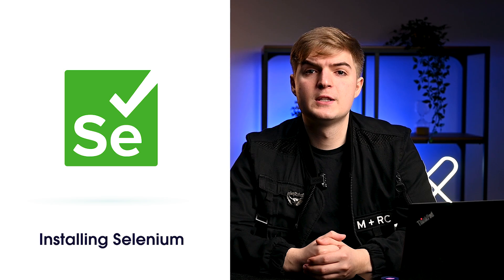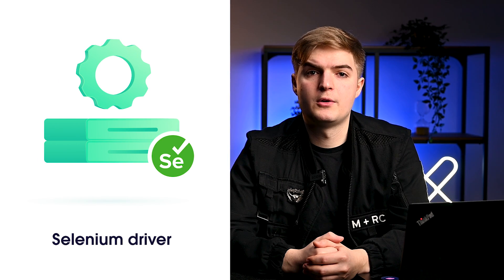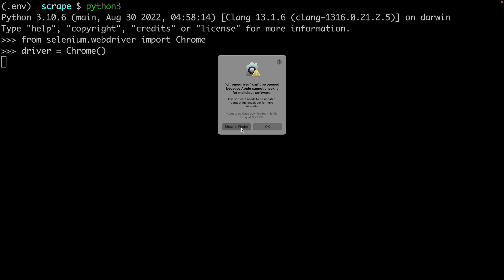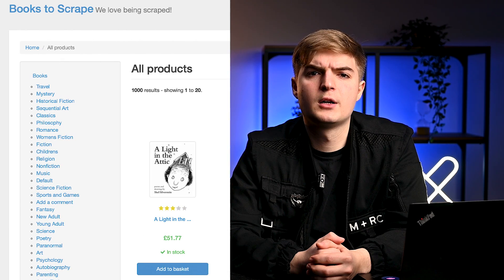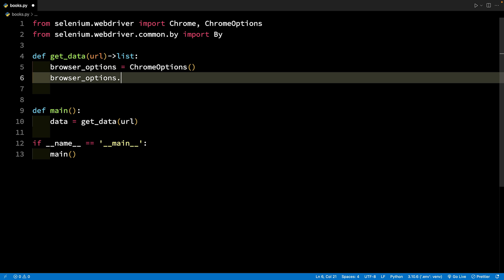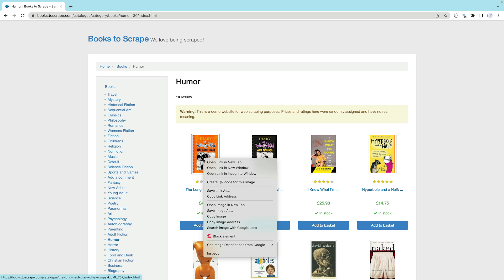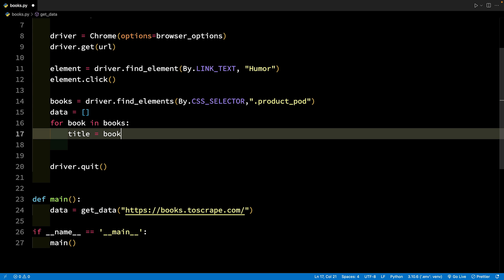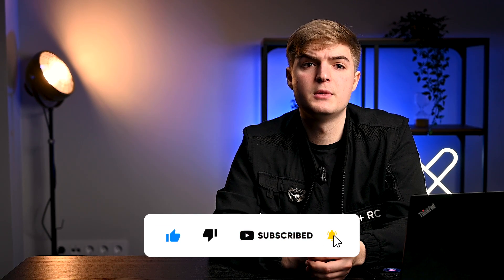Web Scraping with Python Selenium: Tutorial for Beginners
Want to make web scraping faster? Check out this Web Scraping with Python Selenium tutorial to learn how to automate your script. Alternatively, let our Scraper APIs do this job for you

Selenium is one of the most popular choices when it comes to automating web browser interactions. It automates your script and helps it better perform repetitive tasks, such as clicking, scrolling, etc.

Before you get started, make sure to use a virtual environment to create an isolated Python environment. In this Web Scraping with Python Selenium video, we’ll use the venv module that ships with Python 3.

For web scraping in Selenium, you’ll need three components – a browser, Python bindings, and a Selenium driver.
Since the first element is a browser, you need to pick one. Many browsers, including Chrome, Firefox, Edge, and others, are supported by Selenium. In this Python Selenium web scraping tutorial, we’ll be using Chrome.
The second requirement is the Selenium library for Python. This can be installed using the pip command. After that, install the Selenium driver for your browser by following the instructions in the video.
Selenium offers a multitude of functions to help locate elements on a page. You can find an element by its tag or attributes, like ID, name, or class. You can also find links by matching the complete text or partial text. Alternatively, you can use the standard CSS selectors or XPath to find the elements.

Join over a thousand businesses that use Oxylabs proxies:
Residential Proxies:

In this video, Daniel explains how to build a Selenium web scraper to retrieve online data:
00:00 Intro
00:19 Installing Selenium
02:27 Testing
03:52 Web Scraping with Selenium
04:55 Web Scraping with Selenium Python Tutorial
09:30 Results